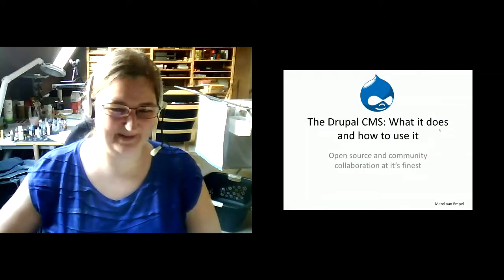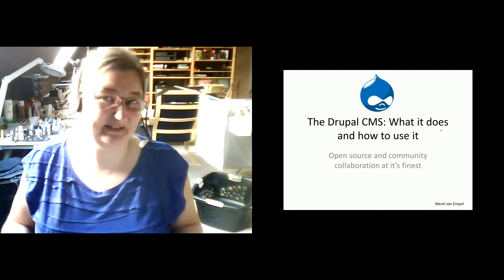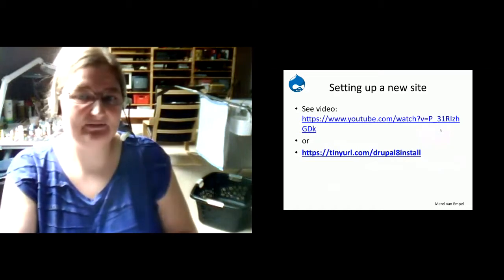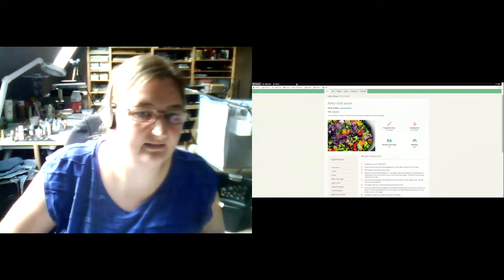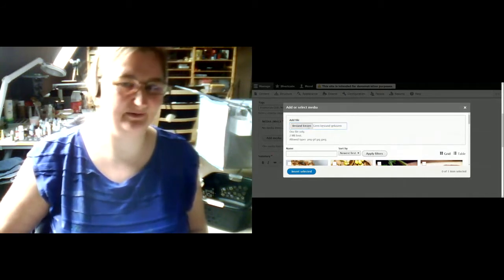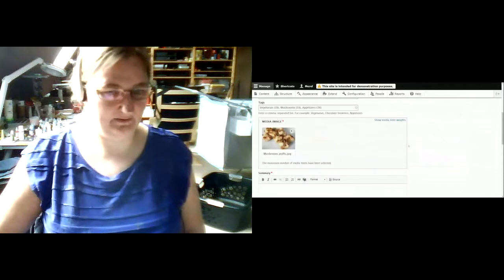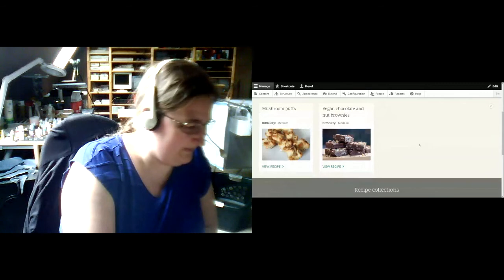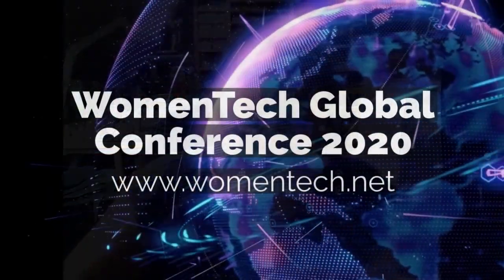Merel van Empel, The Drupal CMS: what it does and how to use it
Merel van Empel - Developer at September Multimedia

The Drupal CMS: what it does and how to use it